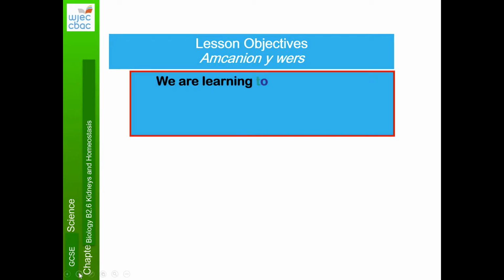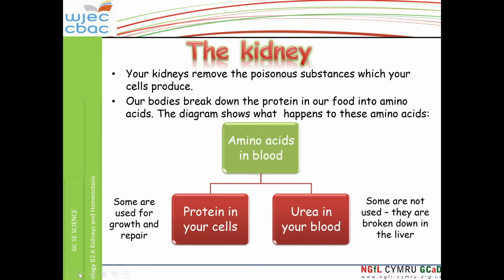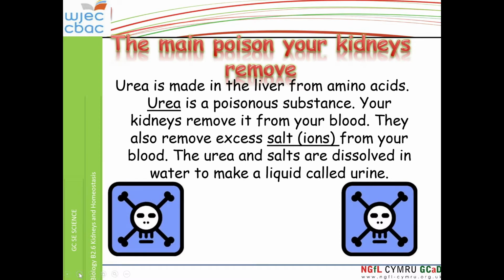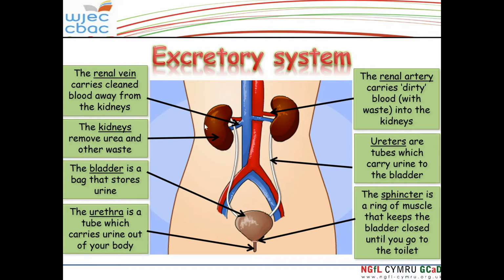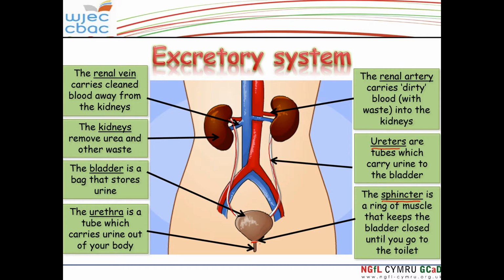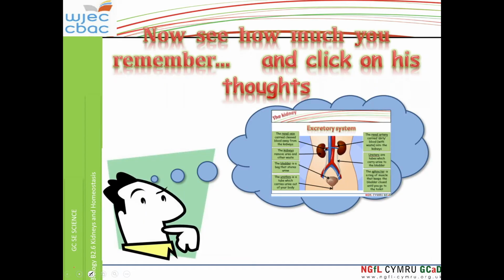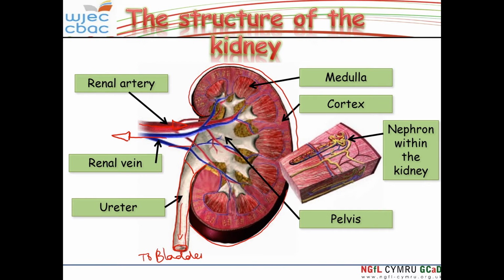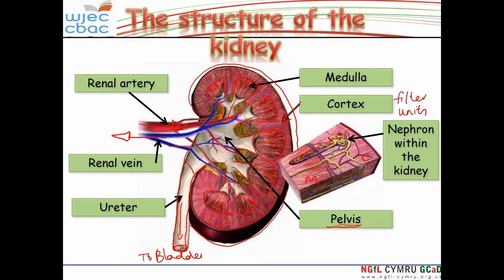GCSE Science Year 11 Biology Triple Lesson 5 The Kidney & Homeostasis